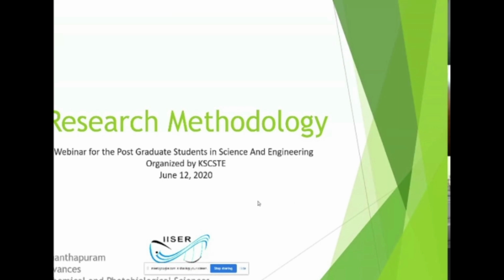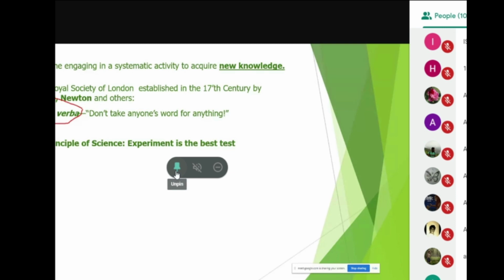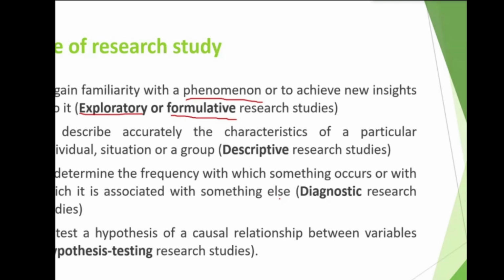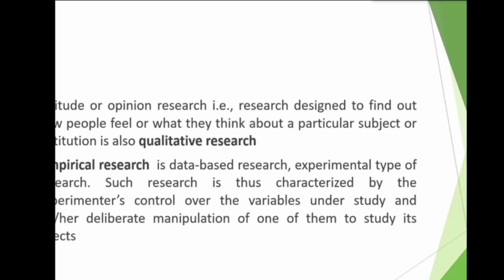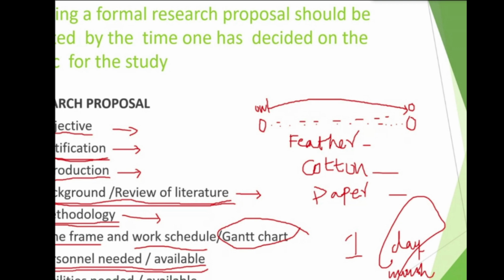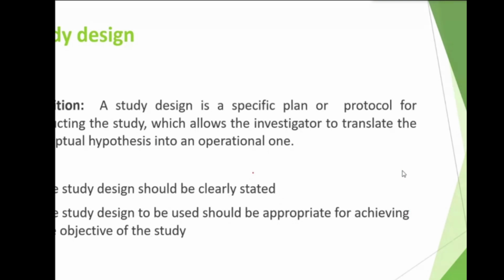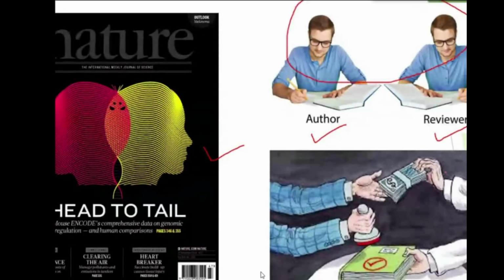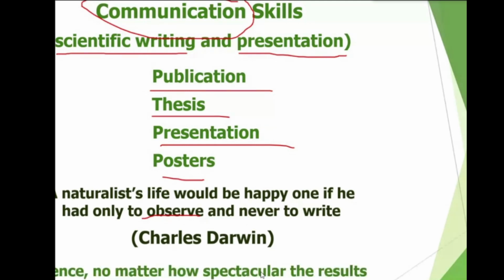KSCSTE - Science Education Division - Webinar on Research Methodology by Dr Mahesh Hariharan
Topic: Research Methodology
Speaker: Dr. Mahesh Hariharan, Professor in Chemistry, IISER Tvm